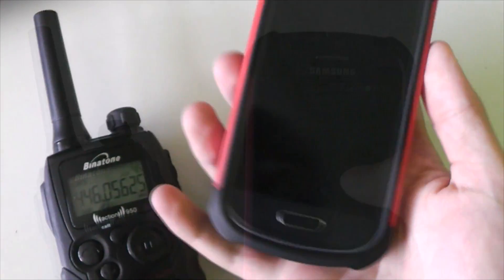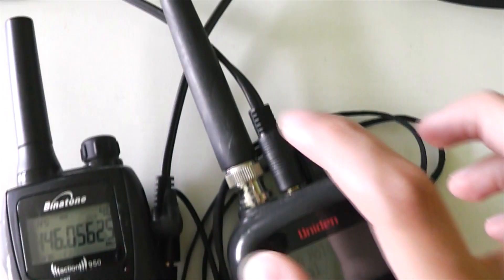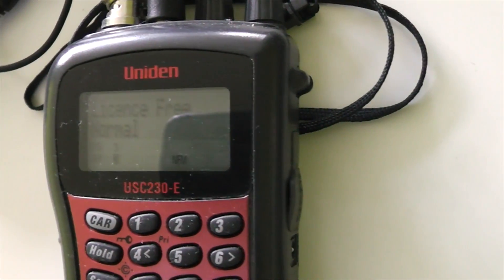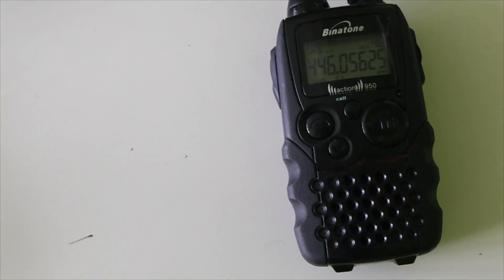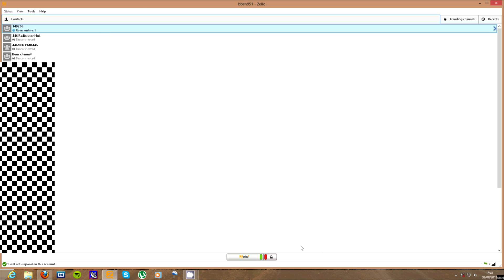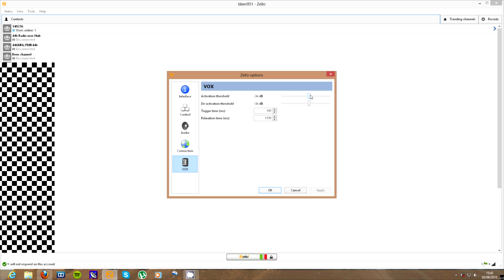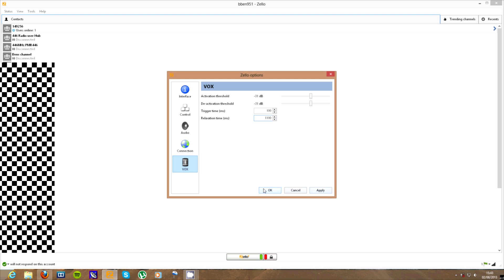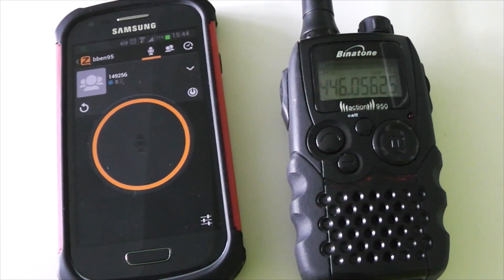Very cheap Zello crosslink to PMR446 radio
Just a quick video showing how I have set up a link to allow talking between a PMR446 walkie talkie and Zello over the mobile phone network. Could be used as a cheap way of making your own BriLINC type of system without paying them a contract to do it.

It gives much nicer audio quality than analog.